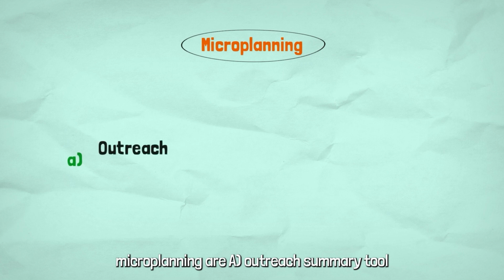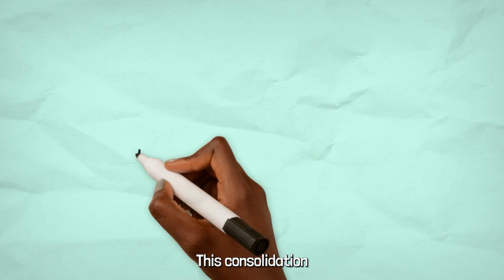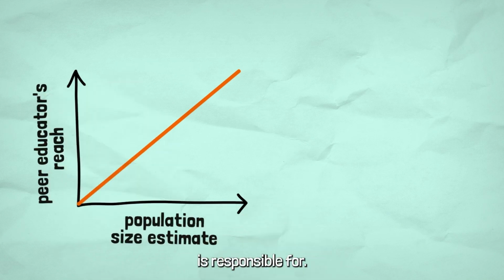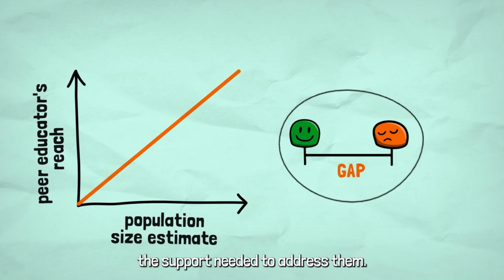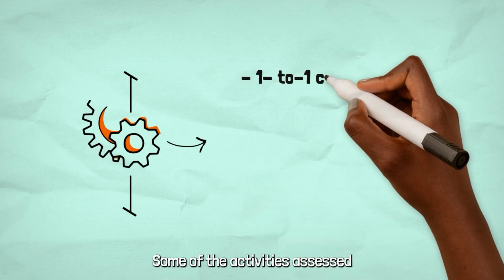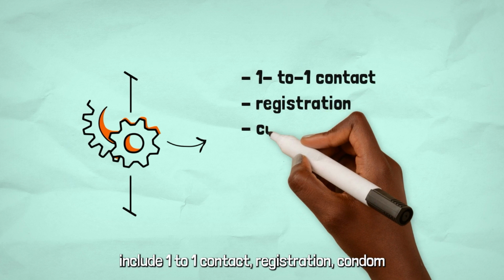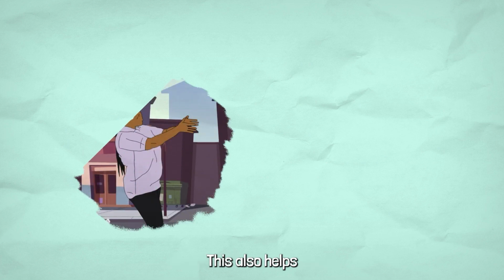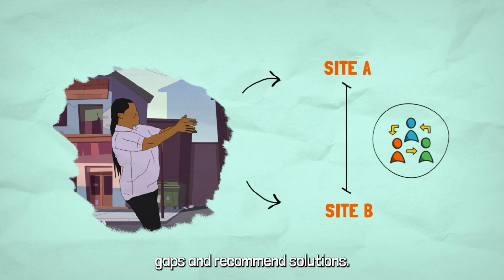Microplanning | Closing the Gap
Closing the Gap: Empowering Communities Through Microplanning